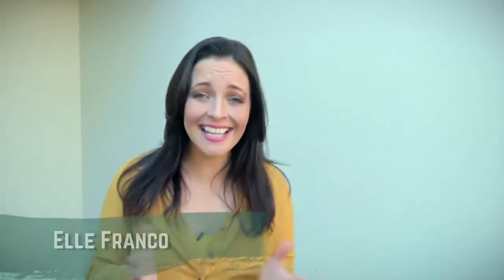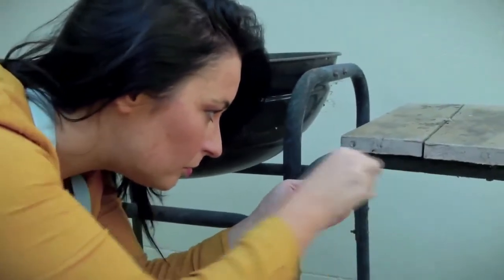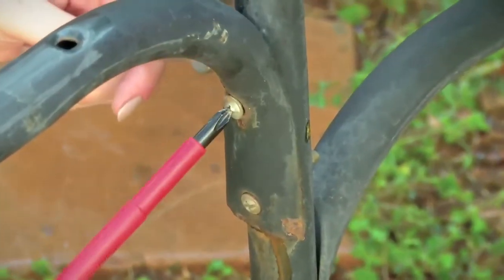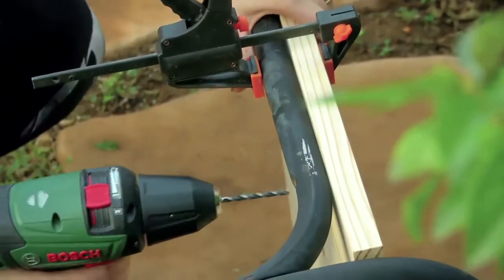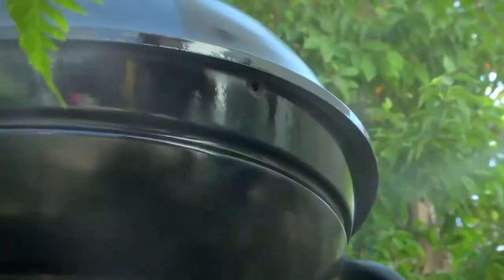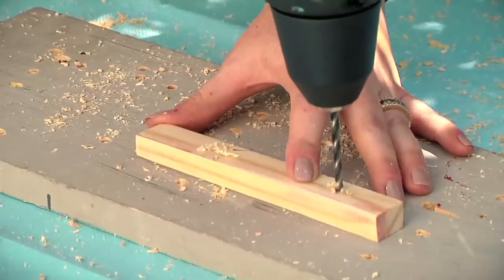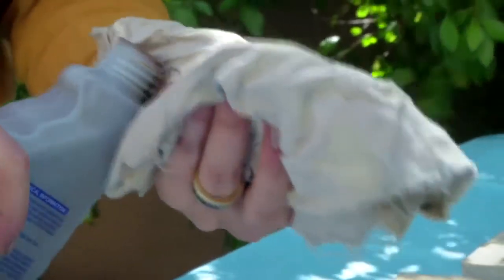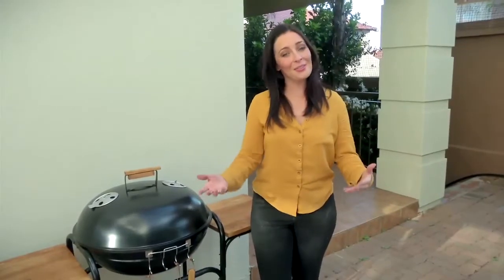Learn how to revamp your old braai stand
HOME MADE EASY SEASON 2 EPISODE 2 (1/3)

Elle Franco shares a quick DIY of how to revamp your old braai stand.